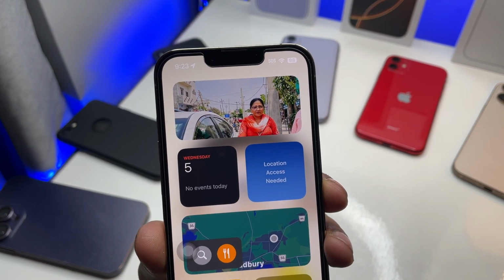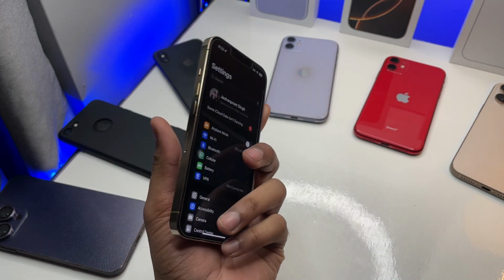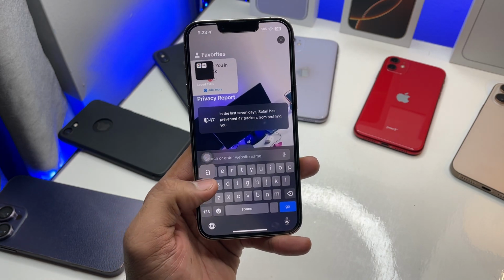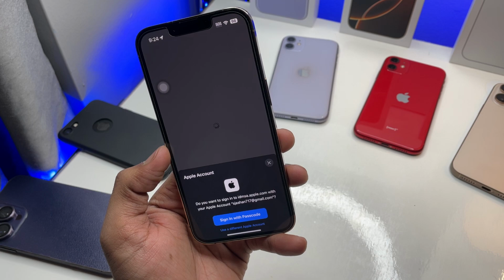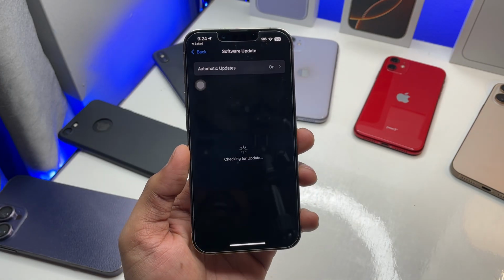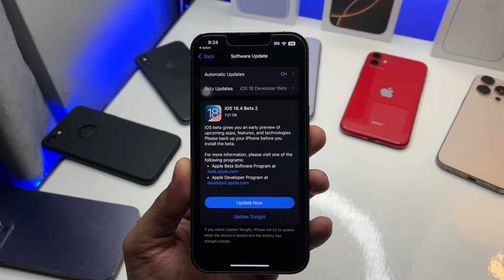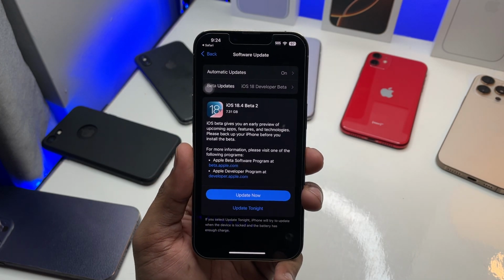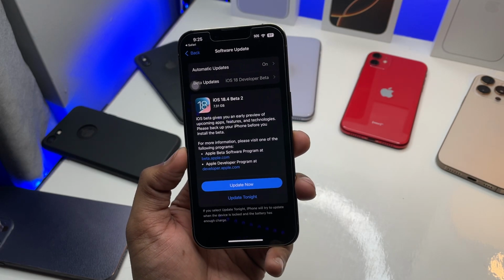iOS 18.4 new features | How to update ios 18.4 Beta 2 in any iPhone